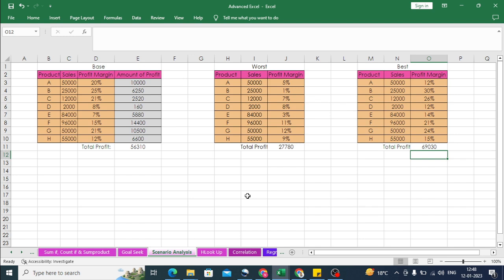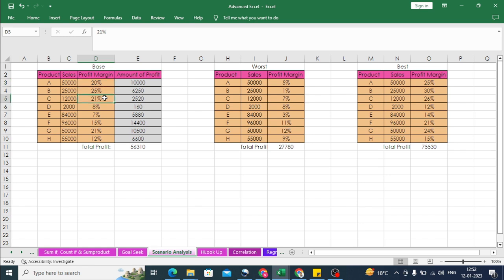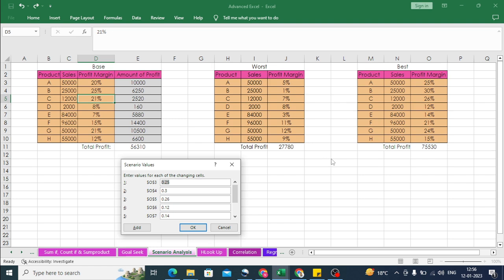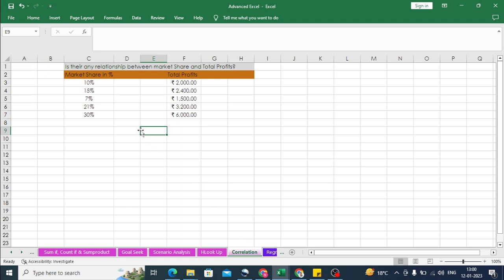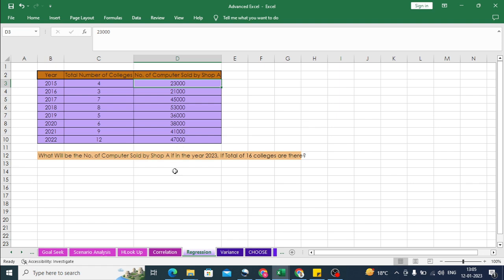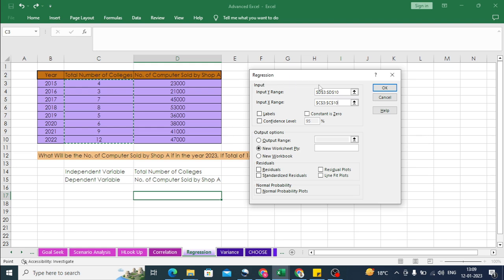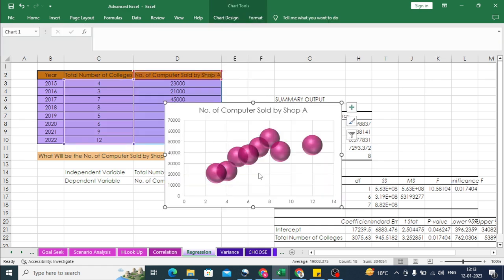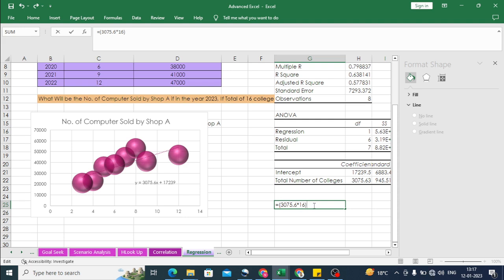Copy of Advanced Excel-3 Scenario Planning and Regression in Investment Banking Lacture-55